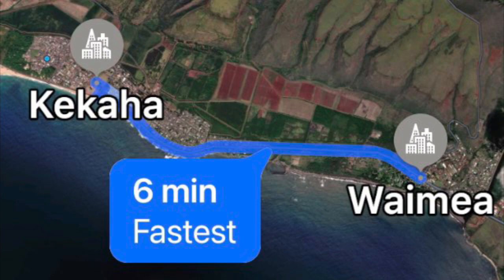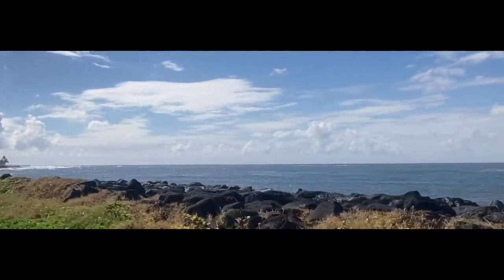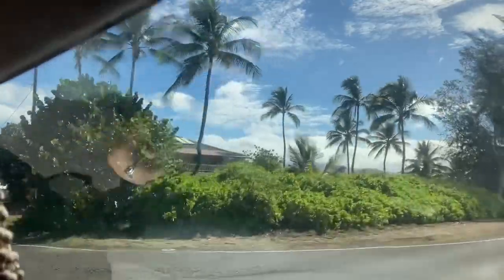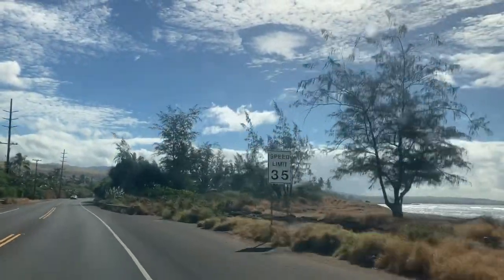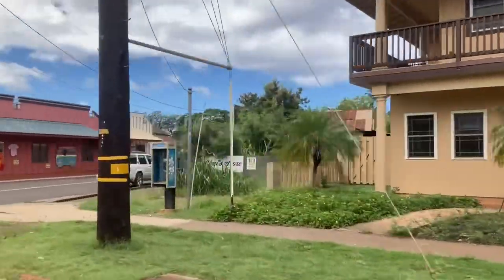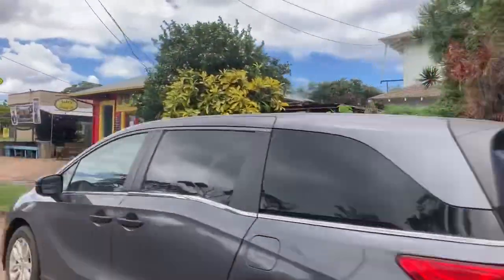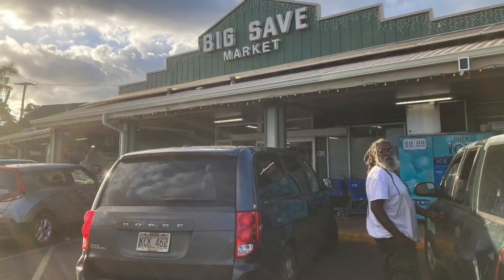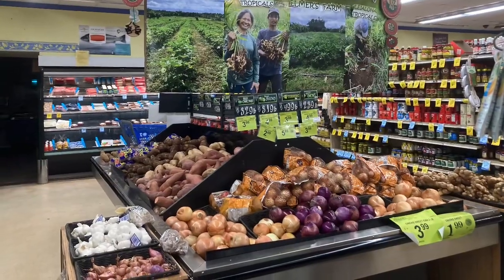Driving Kekaha to Waimea, Kauai, Hawaii for grocery shopping.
Drive from Kekaha, Kauai Hawaii to Shopping in Waimea.